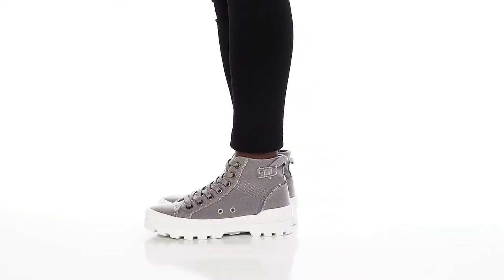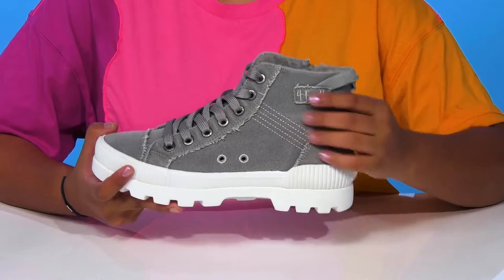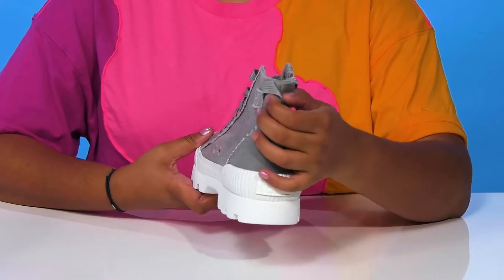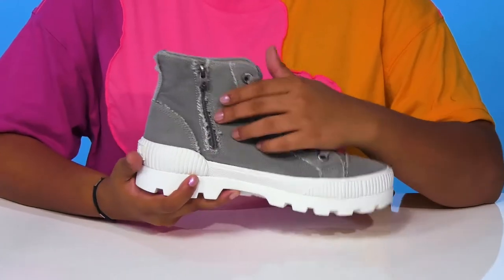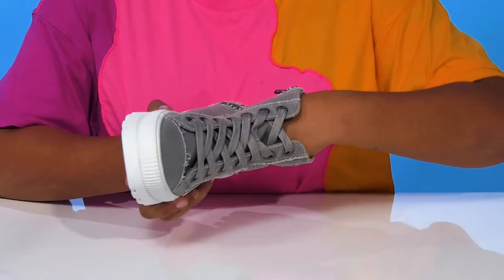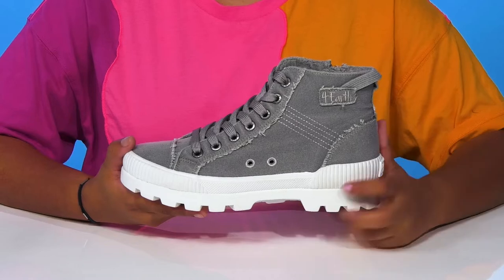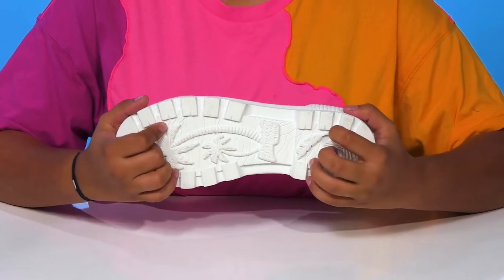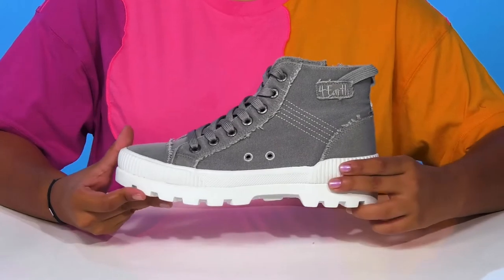Blowfish Malibu Forever SKU: 9813297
Take every step with style and accentuate an atheletic vibe wearing Blowfish Malibu® Forever Sneakers.
Textile upper.
Textile lining and insole.
Lace and side zipper closure.
Heel pull tab.
Brand logo on side upper, tongue, and heel.
Almond toe.
Synthetic outsole.
Imported.